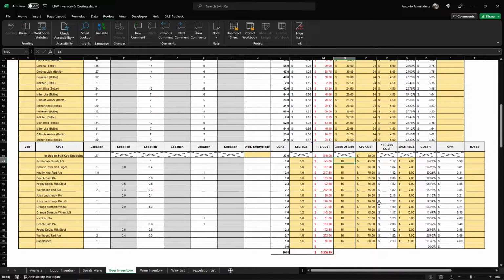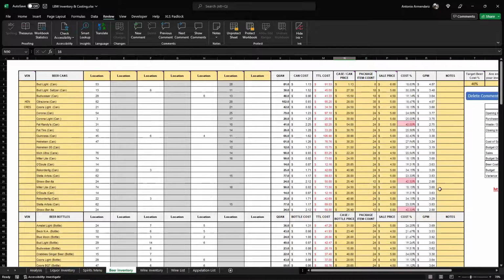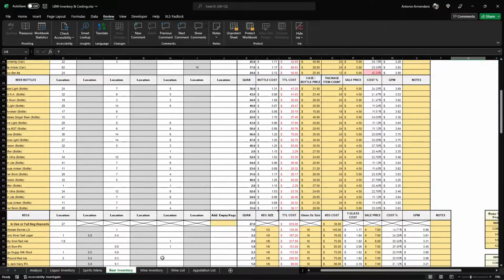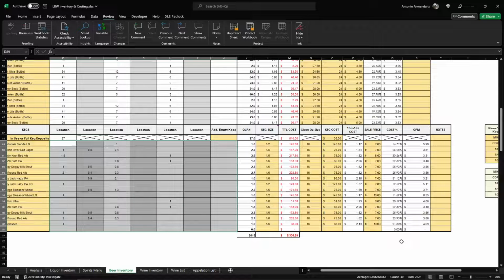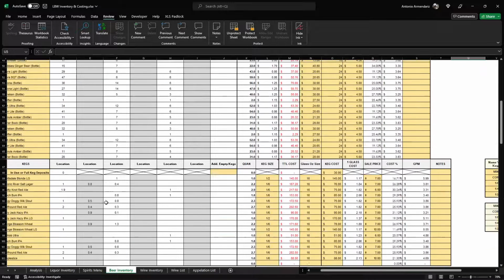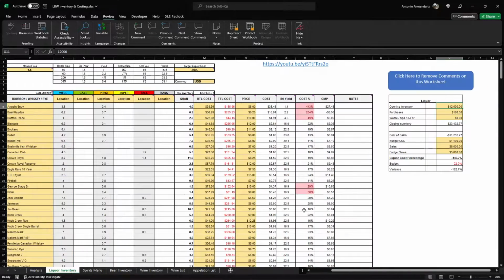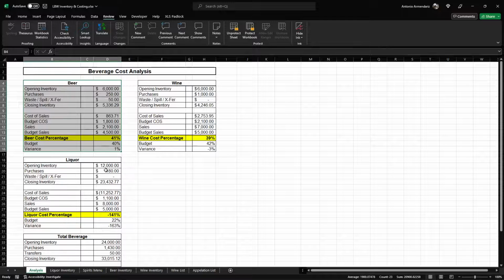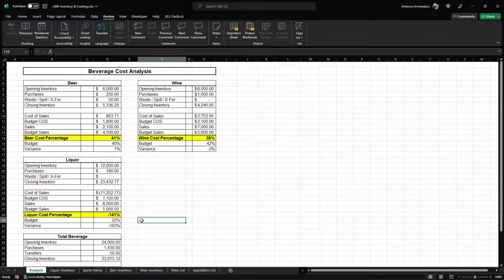LBW Inventory & Costing